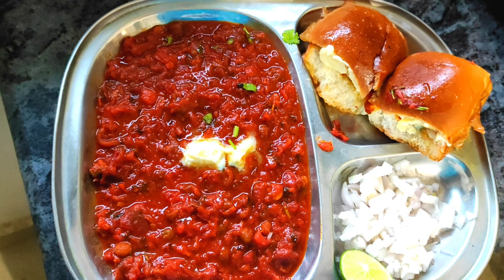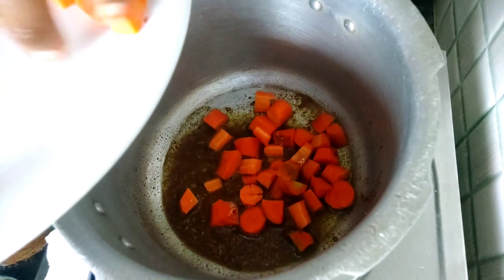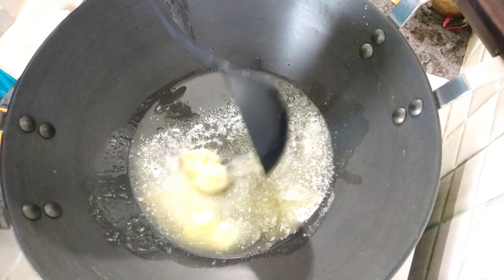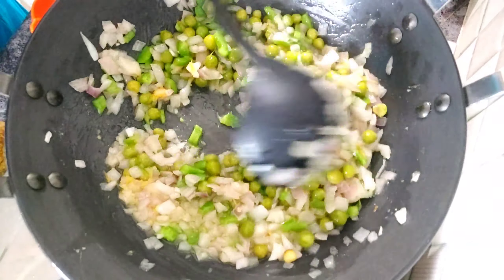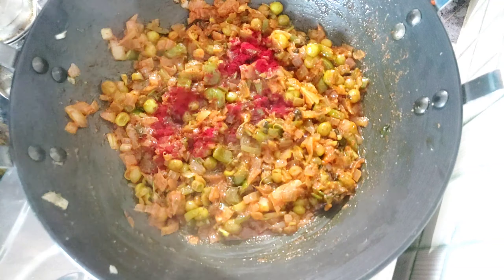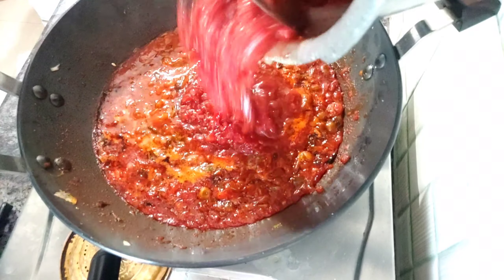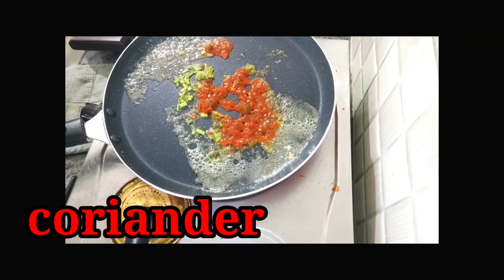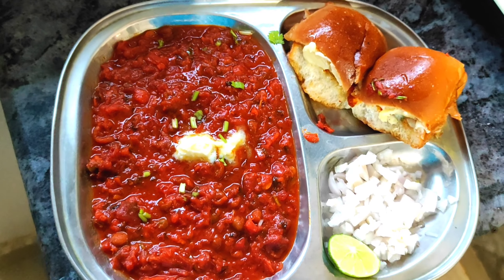Easy గ pav bhaji masala ఇంట్లో prepare చేసుకుందాం